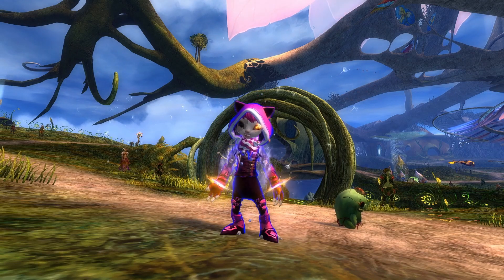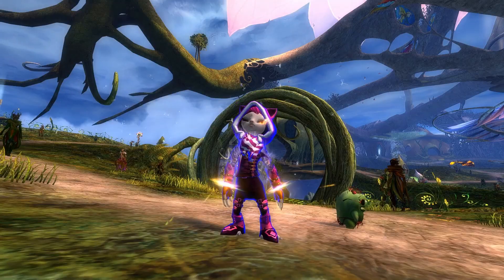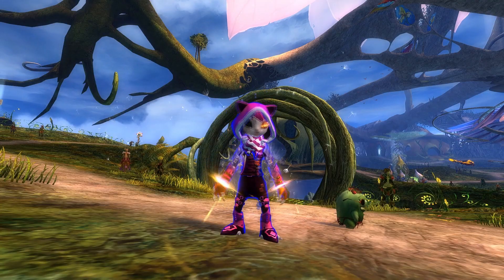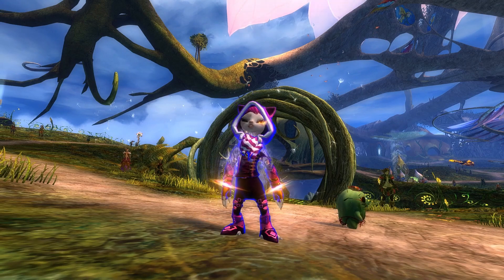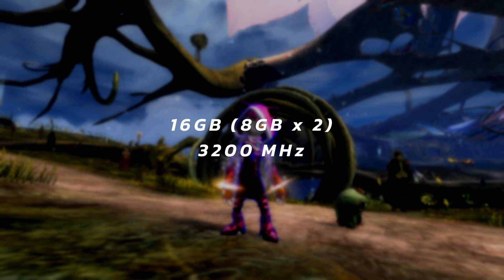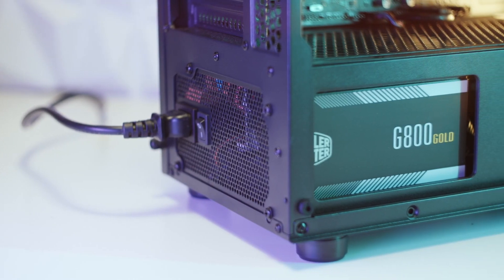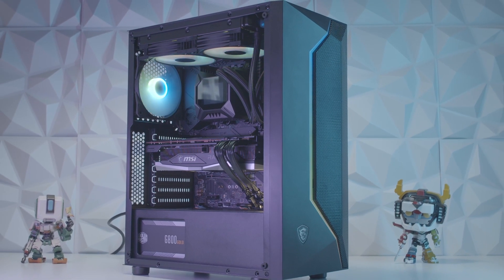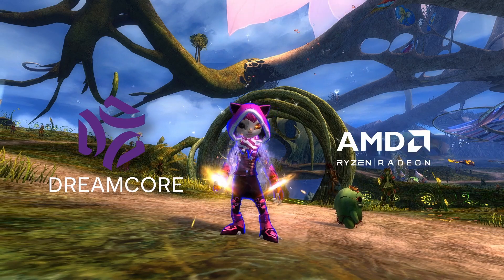What Makes a Good PC? with DreamCore & AMD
With my new PC from Dreamcore & AMD, I've learned what makes a good PC!
DreamCore is a custom pc-builder based in Singapore that focuses on quality gaming builds at an affordable price! They built my PC with the specs below! 60fps GW2 streams so smooth now! It used to lag my streams so much!
(Sun to Thu 9/10pm EST)
Thank you so much Dreamcore & AMD!

0:00 Intro
0:49 ✔️ CPU: Ryzen 7 5800X
2:05 ✔️ GPU: Radeon RX 6700XT
3:04 ✔️ Mobo: MSI B550 Gaming Plus
4:18 ✔️ MSI Core Liquid K240
5:15 ✔️ Corsair Vengeance LPX RAM Kit 16GB 3200MHz
5:51 ✔️ 256GB Dreamcore Hyperion M.2 SSD
6:46 ✔️ 1TB Patriot Burst SSD
7:05 ✔️ 800W G800 Cooler Master Power Supply
8:18 ✔️ MSI Vampiric 100R chassis

You will get the bonus items within the next few days!